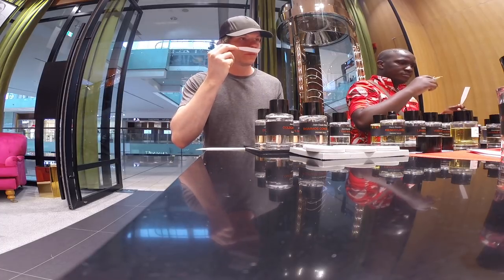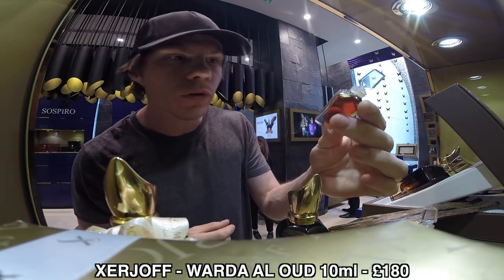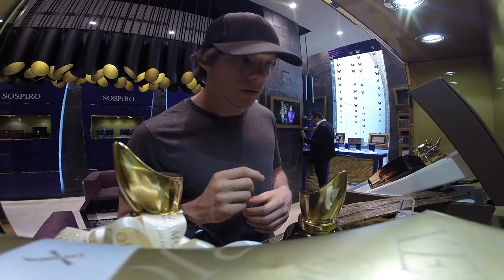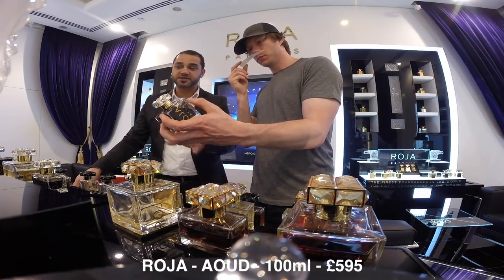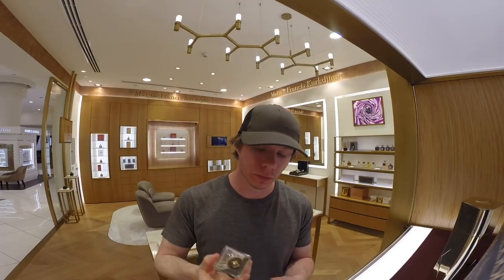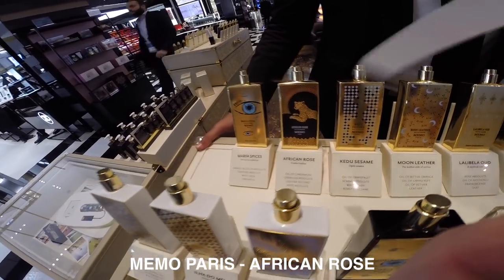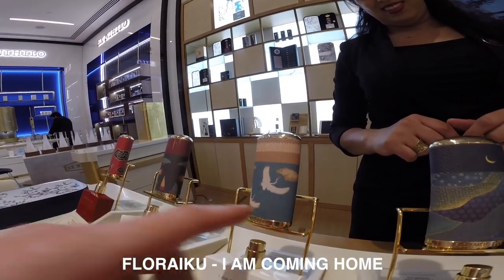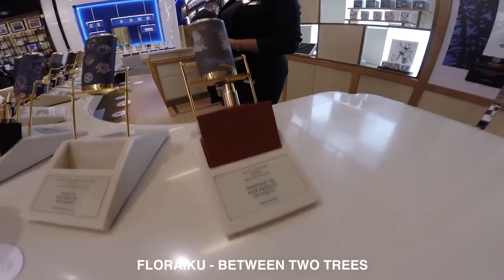Dubai Mall Fragrances - Floraïku First Impressions , Memo, Xerjoff, Roja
A casual video just looking at some fragrances around Dubai Mall!
Including the new Memo Paris, their second latest brand with Japanese influence, Floraiku, with an entire line First Impressions. Roja Dove, Xerjoff, Fredderic Malle and Amouage.

I thought Britania from Roja, was the best I smelled from the collection. It's nicely done, built around Orris, violet and a mix of sweetness and floral. All though value wise, it's far too much for me. I would never personally pay £795. for a perfume.

From Xerjoff I enjoyed a couple of the Attars, my favourites being King Masarat, which seemed more focused on the Oud accord.
And Warda Al Oud, which made use of a beautiful rose note.
From the Oud Stars collection my favourite was Alaxandria II, all though it sounds expensive, it comes as 100ml.. works out to be £4.95 per ML. Not too bad for the quality level.

I thought the new Floraïku brand by Memo was nicely done, good presentation, nicely created scents. Nothing there I disliked scent wise. Came across more natural based, and they claim to use a minimum of 50% Naturals. It's quite expensive though, but you're having to purchase a set, of a 50ml bottle, plus a 10ml travel, in a beautiful designed atomiser, in presentation box. So really the price of $350. is for 60ml, still on the expensive side.. but I enjoyed these scents much more than from the Memo Paris Line.